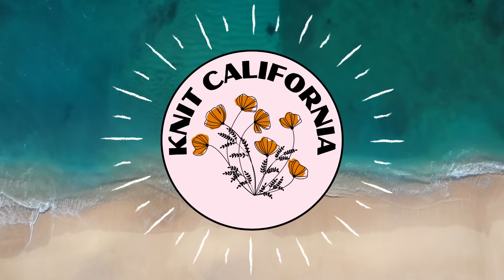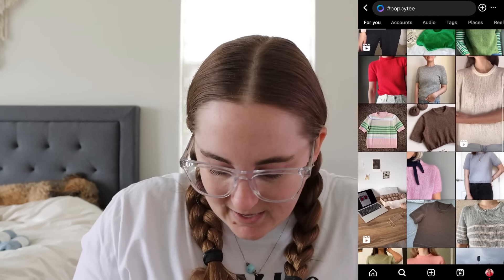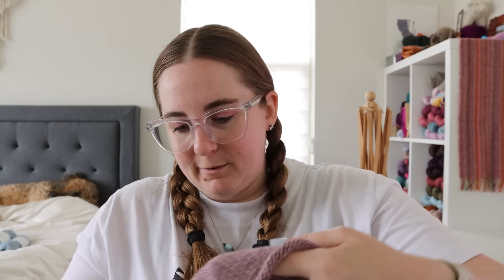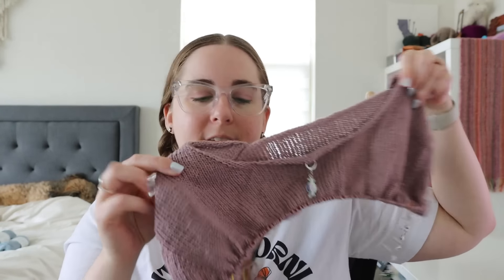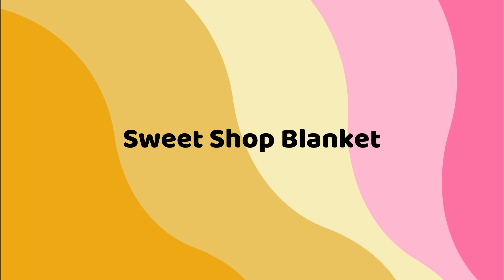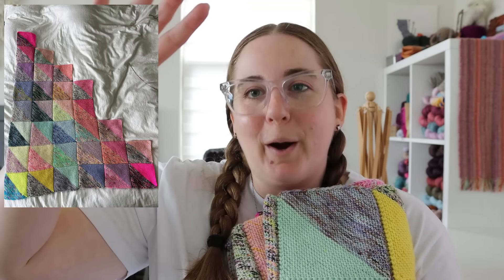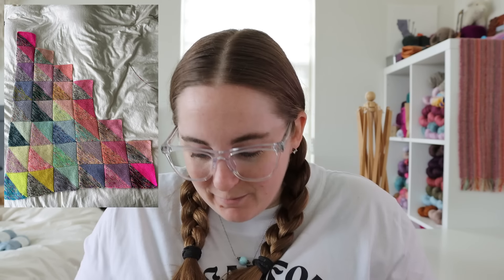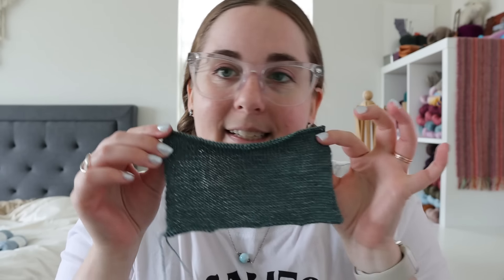2024 Podcast Ep 19 - Poppy Tee, Sweet Shop Blanket, Sailor Beanie WIP Updates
Hi everyone and welcome to the Knit California Podcast! I'm a knitter in Southern California.

🧶 Projects in this episode 🧶
Poppy Tee by Petite Knit:

🧶 Patterns Mentioned 🧶
Manhattan Hat:

Amazon Favorites - I have put together a list of all my favorite knitting tools, needles, crochet hooks, blocking tools, and more over on Amazon

Do you have a video suggestion?

📖 Chapters 📖
0:00 Intro
2:04 Poppy Tee
8:23 Sweet Shop Blanket
11:58 Sailor Beanie
21:20 Dusty Yarn Co & Design Chat
29:54 Knitting Plans for this week
31:35 Taylor Talk
33:46 Outro